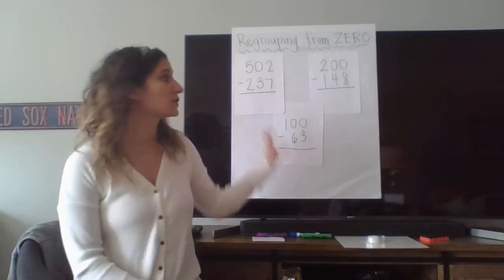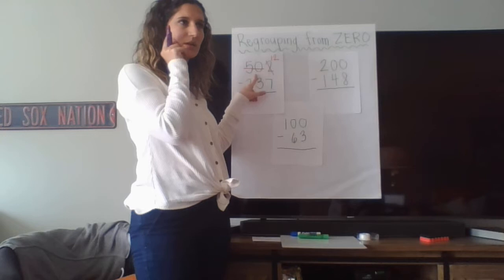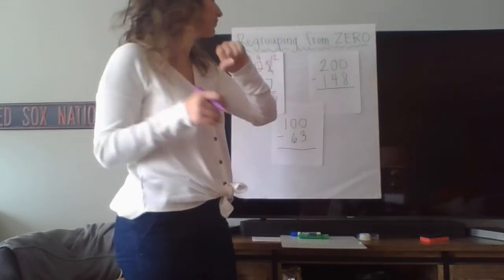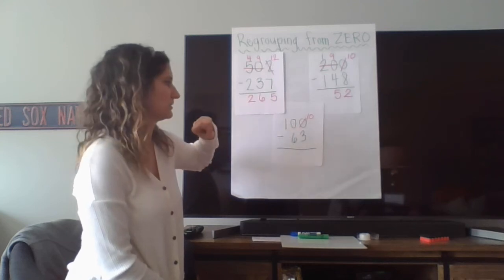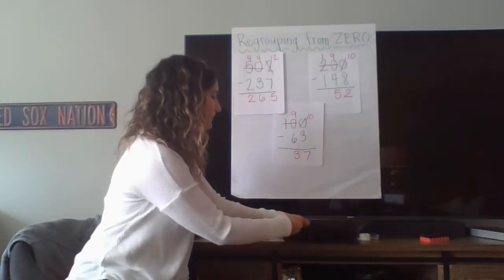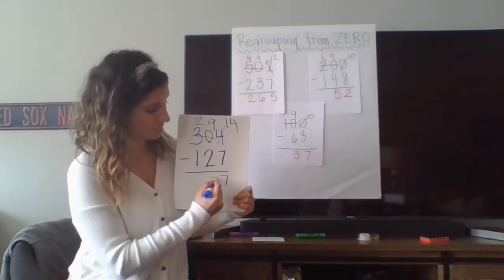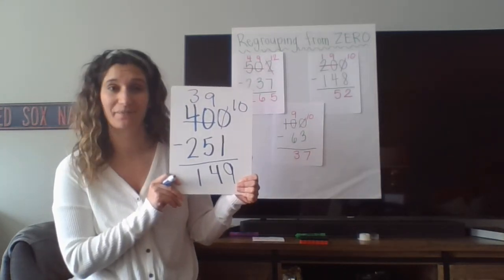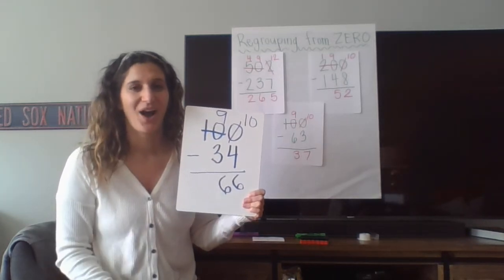Subtracting from zero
Miss Staes will review how to subtract using the regrouping method when there is a 0 in the tens place! Have a piece of paper and pencil to follow and practice with her!